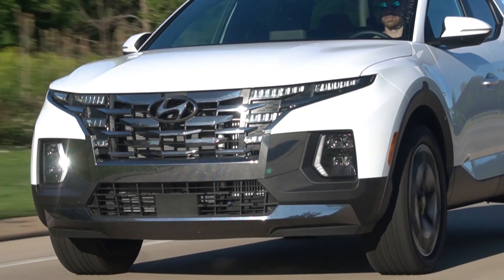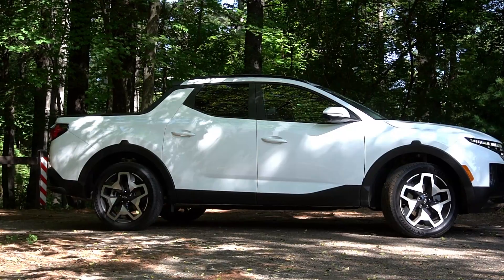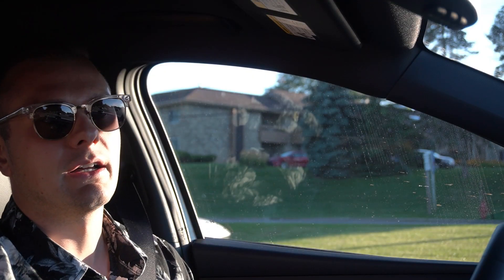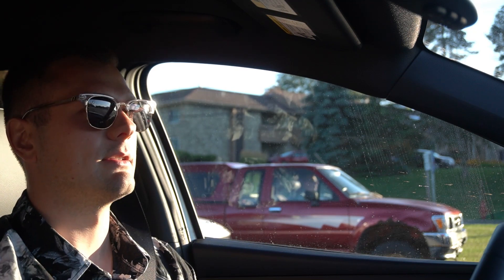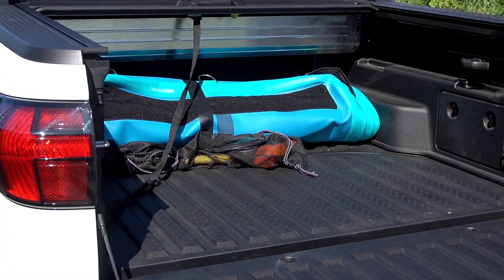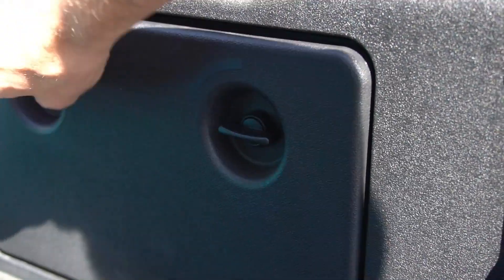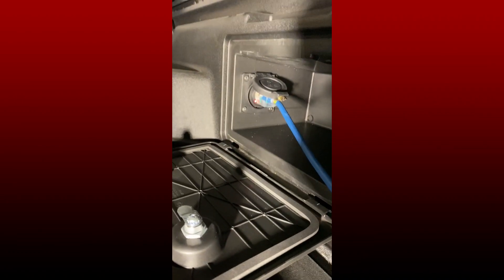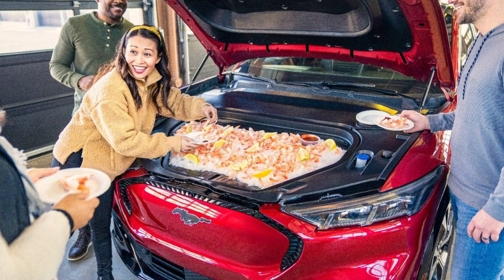2022 Hyundai Santa Cruz Review - It's Weird, But In The Best Way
Driving
Engine size - 2.5 Turbo charged 3 cylinder
power - 281 hp and 311 lbft

Transmission - transmission is Hyundai’s corporate 8 speed wet DCT - it’s good at speed, but at lower RPMs in 1st and 2nd it’s a little clumsy

Drivetrain - fwd is standard, but we’ve got H-trac and that comes with a locking center diff to synthesize a 4x4 system

Suspension - this is not a truck, even though google says it is, so you get coils in the back, no leaf springs - the ride isnt quite as smooth as a sedan but better than a truck

Drive mode differences - normal, smart, and snow (all the same dash) sport (red dash)

Ride/overall feel - I know this type of vehicle is polarizing for some people but what they tried to do here is make it the best of both worlds. It rides better than a traditional body on frame truck, and it has more capability than a normal SUV. The ride is pretty good, but on broken pavement the rear can get a little choppy with nothing in the bed. Steering is good, suspension is soft and comfy

TRUCK STUFF:
Since this isn’t a truck, but has a bed we should still talk about truck stuff

Towing: standard it tows 3500 lbs which out of the box is impressive, but it tops out at 5000 lbs which is more than Paolos jeep and as much as Matt’s 4Runner

Payload: maxes out at 1748 which is more than the benchmark midsize tacoma AND the brand new Nissan frontier.

Bed size: however, the bed is only 4 feet deep whereas the smallest beds in midsize trucks are typically 5 foot. HOWEVER, you can still fit a 4x8 sheet of plywood in it. Rest it on the wheel arches, the tailgate stays at 45 degrees and you just strap it in. Pretty impressive

Other bed stuff: you have your typical tie downs and rail points, but you also have a cubby on one side AND a cubby on the other side with a 115V plug there. I tested it to run my sump pump while my power was out this week and it was 5V shy on power (std house outlet is 120V).
Another thing you have in the bed is an underfloor cubby that has a drain so you can make it a cooler which seems to be more and more common these days and it’s super cool.
Finally, you have a factory tonneau cover built into the bed which can support up to 220 lbs. I tested it. It bent but did not break, great feature you arent giving up the security that comes with an SUV
And then of course you have bed lights as well so all-in-all really nice use of space

Exterior
Paint - you get a bunch of colors and they’re not even on the hyundai website yet - thats how new this thing is, but we have the white and i like it. It’s just a normal white, but you can get like a green and blue and some more interesting colors

Headlights - this is where it gets very Tucson. The running lights are built into the grille and it’s super cool and interesting looking. You have a separate housing for your full projectors down below

Grille/bumper - Again it’s very tucson, but with a little more geometric masculine design

wheels - We have the upgraded 20 inch wheels and they look cool, but you can get smaller wheels on lower trims

Profile - This is where it gets crazy - the shape is like nothing that anyone has ever seen before. It’s not el camino, its not ranchero, it’s not even Baja. It’s taller than all those and it’s more contemporary looking than the Maverick.

Taillights - they go into the tailgate which isnt normal for trucks but this isnt a truck. They make a H for hyundai

Easter Eggs on the exterior. Little drawings of the car on the wheel arches, on the bed sides, and the tailgate step

Interior
Design (overall) - Again, it’s very tucson in here from a design perspective and that’s a good thing. We both really liked that.
You also do get a little orange flair on the passenger side

Materials - leather seats (with orange), leather steering, some piano black but it hasnt been too bad

space/comfort - the front seats are very spacious, heated, cooled, heated wheel
The back seats are a little more cramped, but I thin I could sit back behind myself for about an hour and be fine
The sunroof isnt pano so the back seats can become a black hole, but you get chargers and vents

Technology - Car play, AA (wired), sounds of nature, all the usual hyundai stuff we’ve covered in oher videos

Safety - this is on eof my biggest selling points. They standard safety suite is excellent, but then you have Highway driving assist which is fantastic, i love it. It works so well

gimmicks - not much on the interior other than that little bit of orange